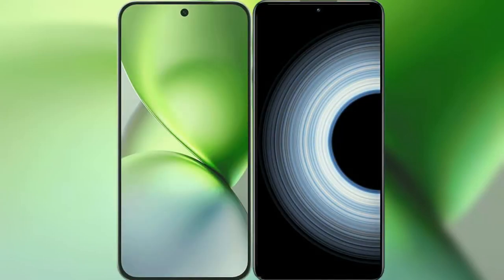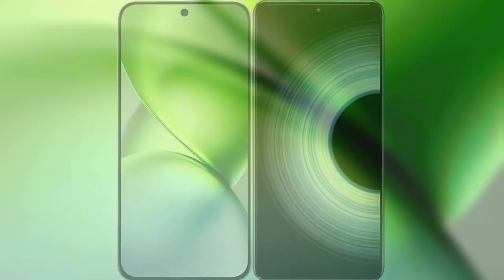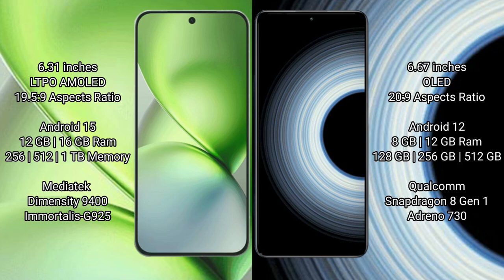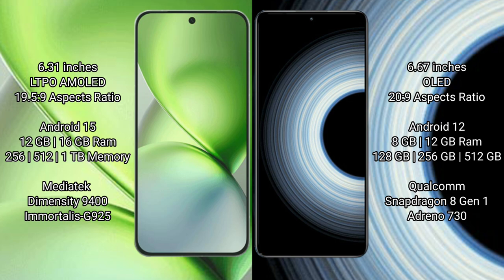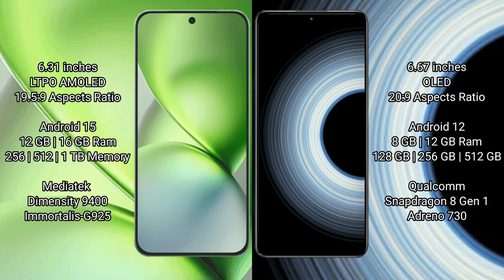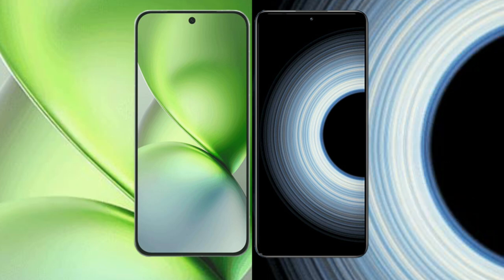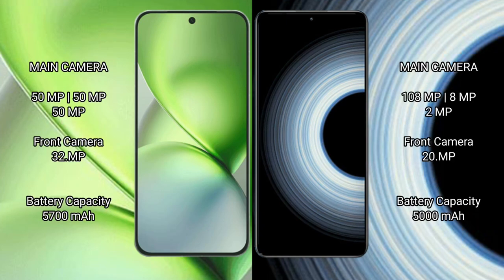Vivo X200 Pro Mini vs Redmi K50 Ultra Review